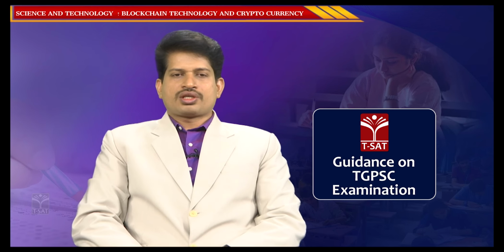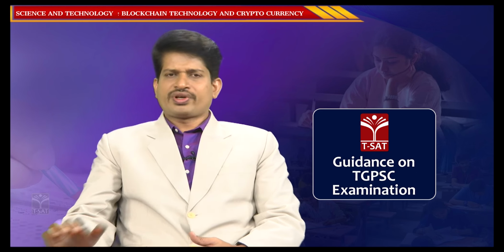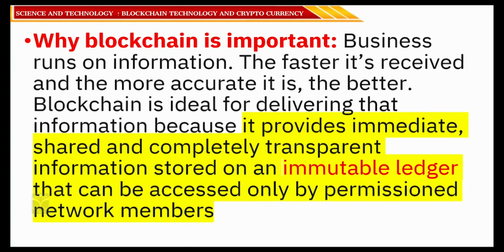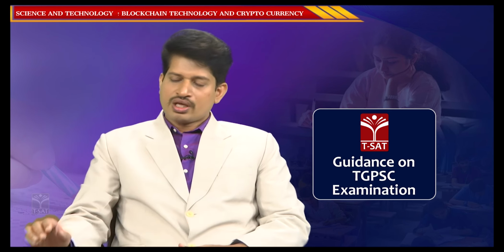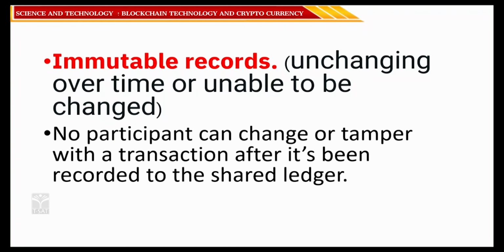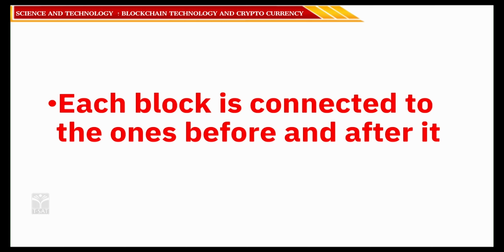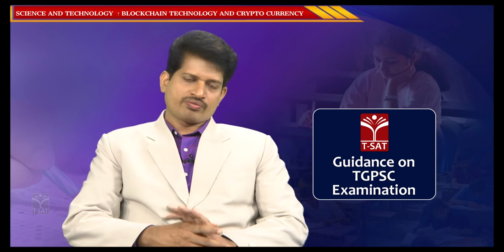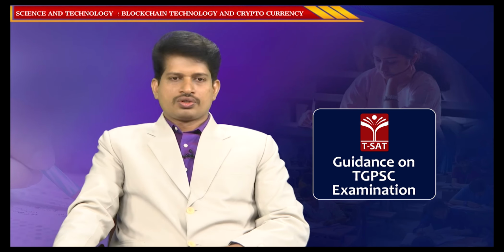Paper5 - Science & Technology (EM) - Blockchain Technology and Crypto Currency | TGPSC Group-1 Mains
Paper5 - Science & Technology (EM) - Blockchain Technology and Crypto Currency | TGPSC Group-1 Mains | T-SAT

T-SAT Network Digital Classes are Now Available on Following Platforms:

👉Install T-SAT App:
1. For Android Users: Play Store
2. For Apple Users: AppStore